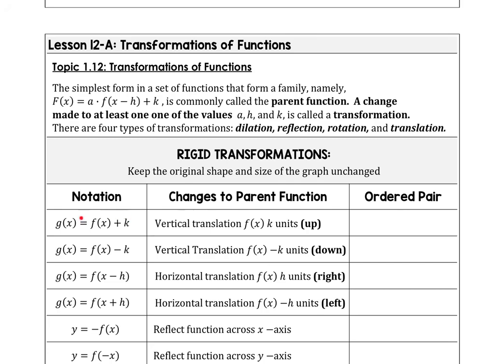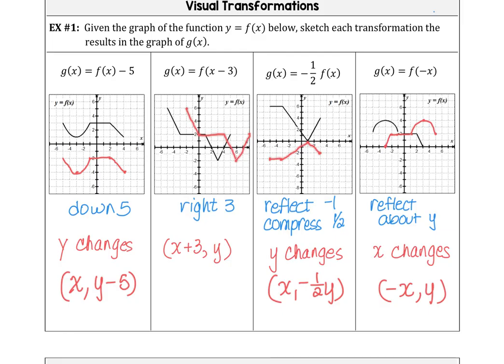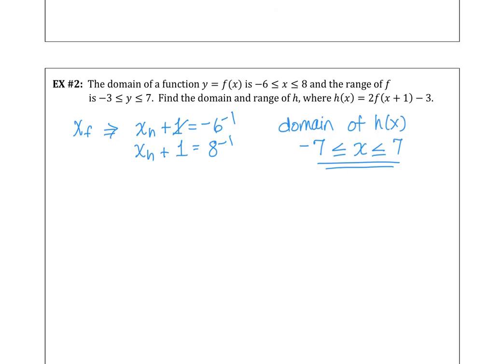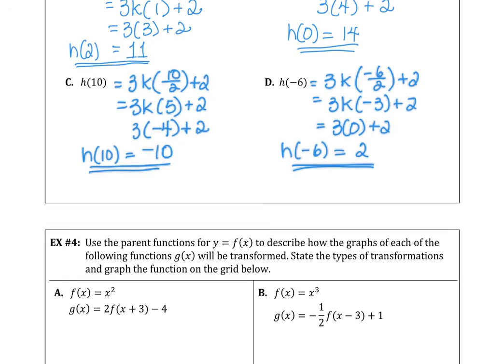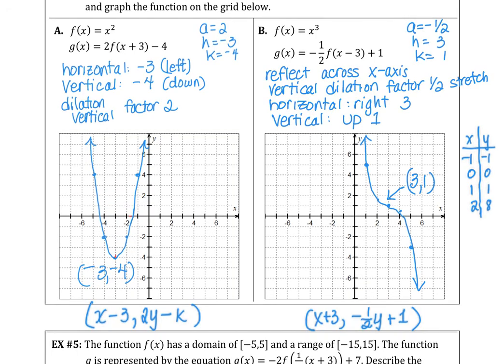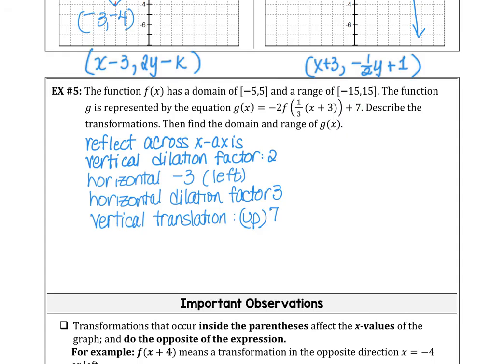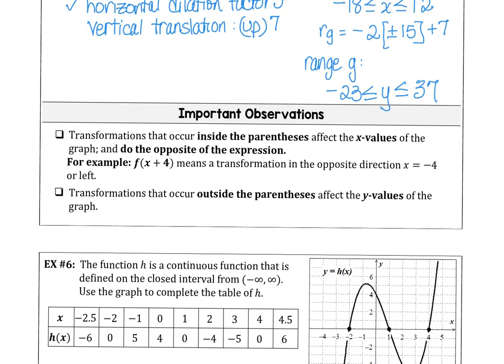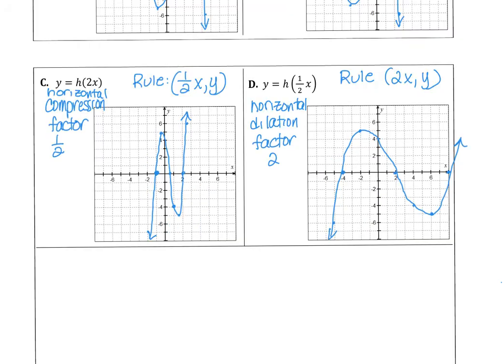1.12-A Transformations of Functions Video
1.12.A Construct a function that is an additive and/or multiplicative transformation of another function.